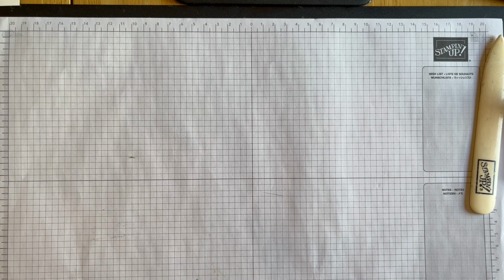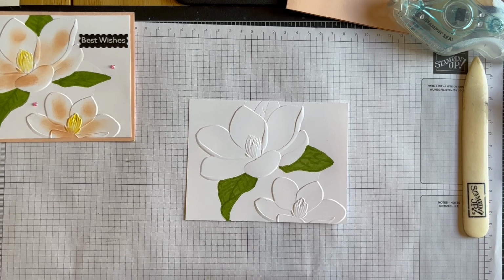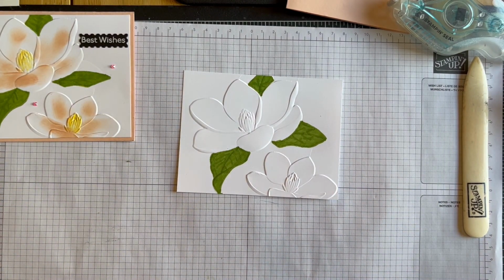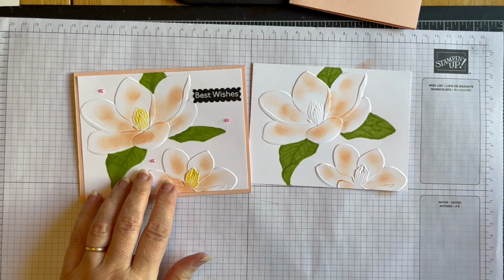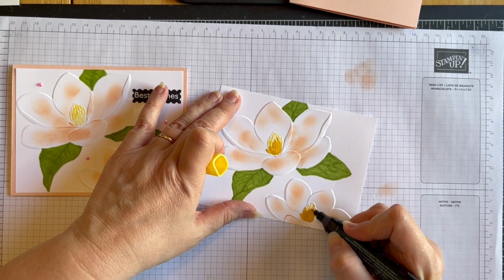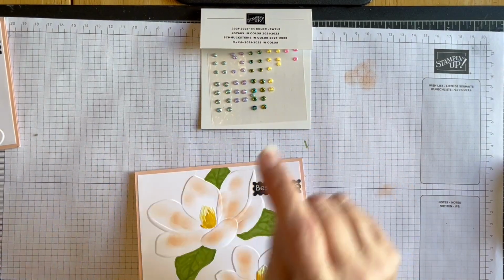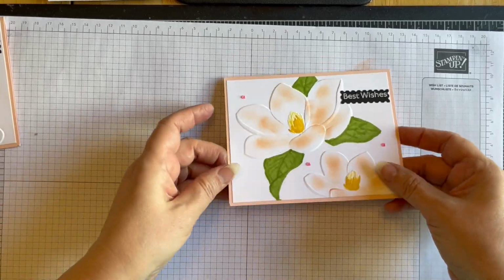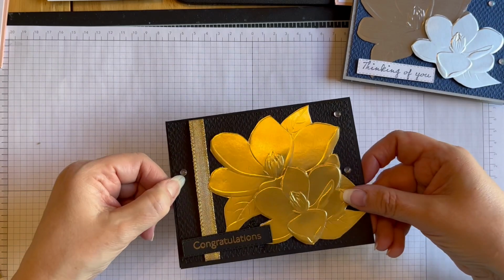Mystery Monday Video - April 4-2022 - Embossed Magnolia Card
The embossed magnolia image using the 3D Magnolia Embossing Folder creates some beautiful projects.  Only available until May 2, 2022 or while supplies last!